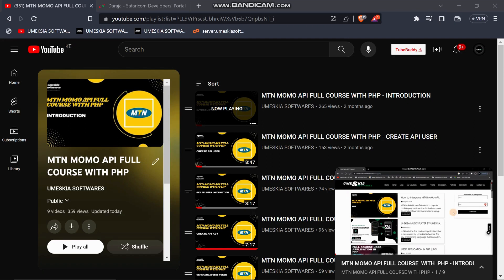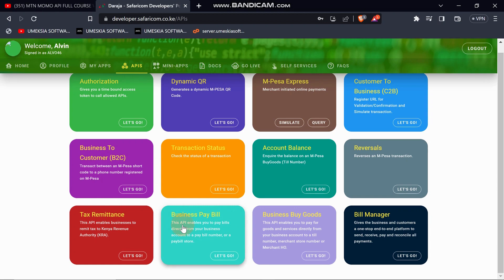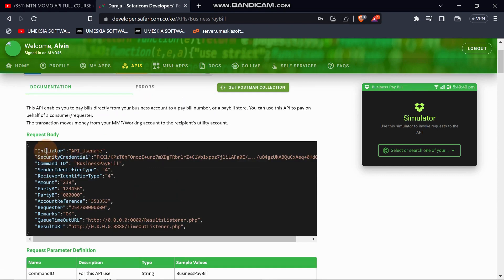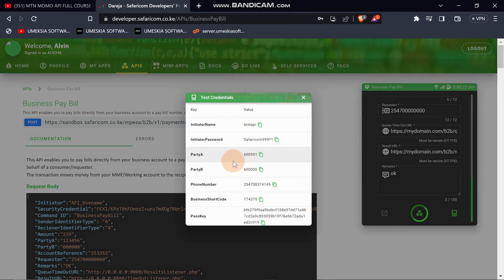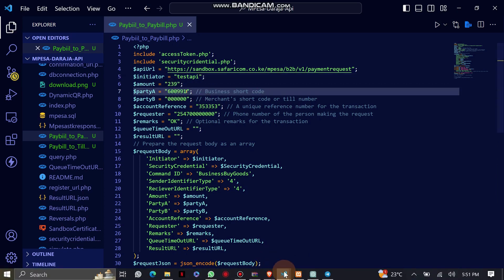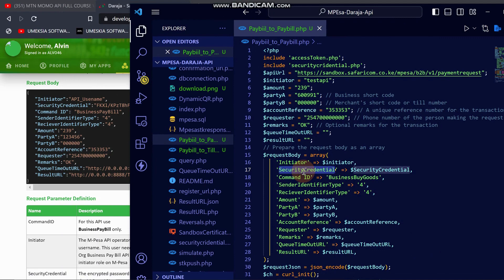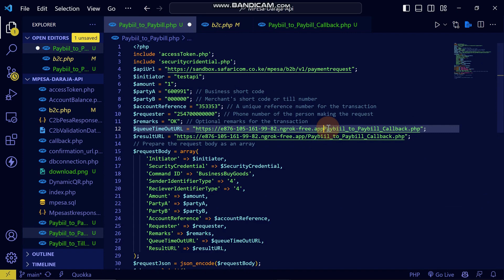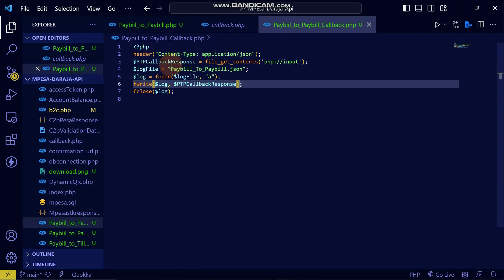16. B2B Paybill to Pay - LIPA NA MPESA DARAJA API FULL COURSE IN PHP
B2B , LIPA NA MPESA INTERGRATION,LIPA NA MPESA,DARAJA API,MPESA API,PHP,Payment Integration,Online Payment,Web Development,Full Course,Tutorial,Payment Gateway,Mobile Payments,Safaricom,Integration Guide,Developer Course,